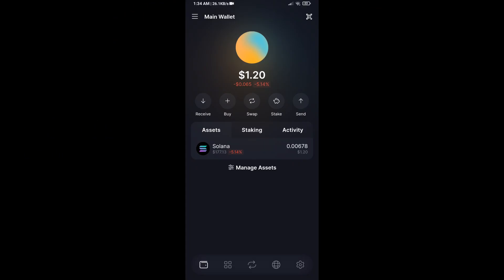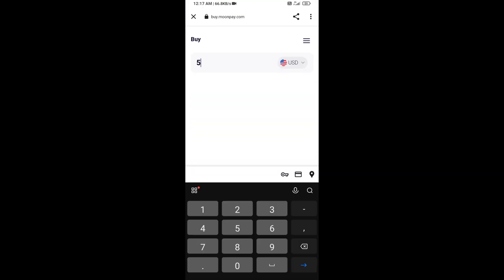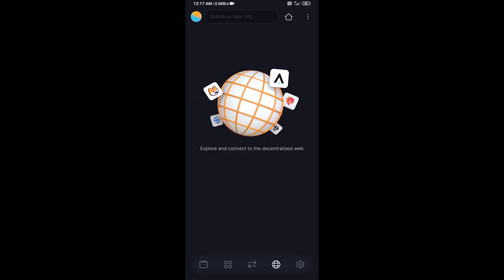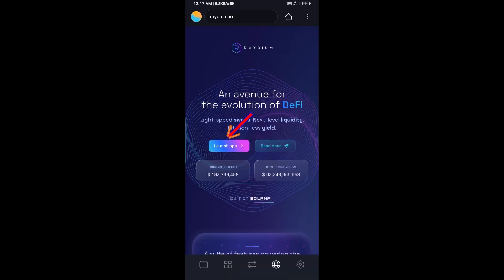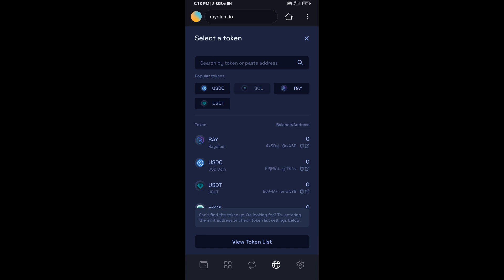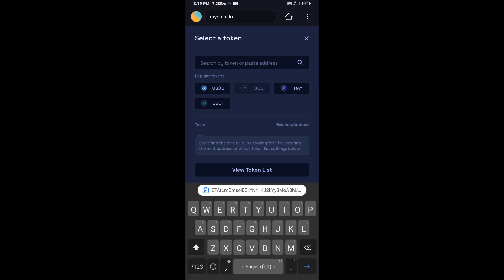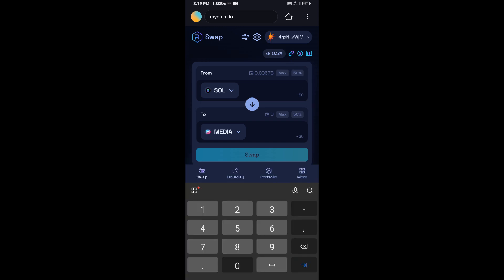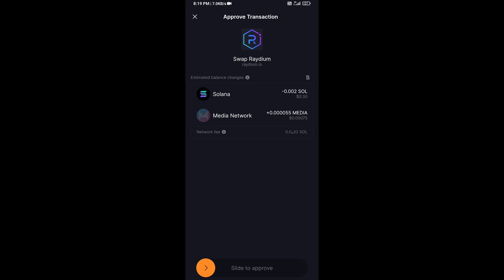How to Buy Media Network ($MEDIA) Token Using Raydium Exchange and SOL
In this video, I will share with you where we can buy Media Network ($MEDIA) Token.